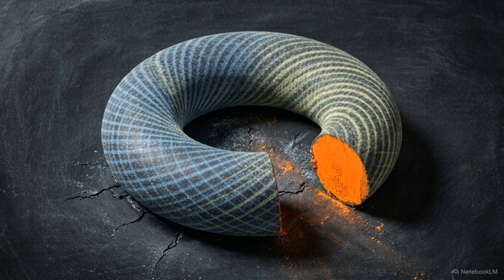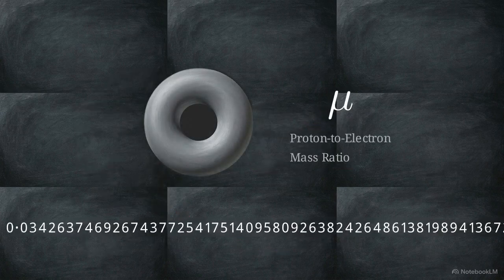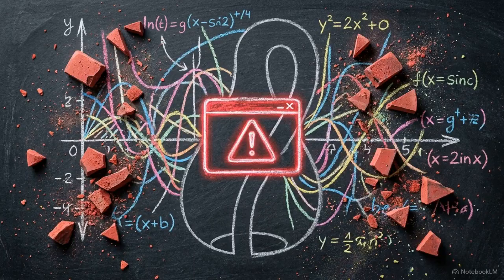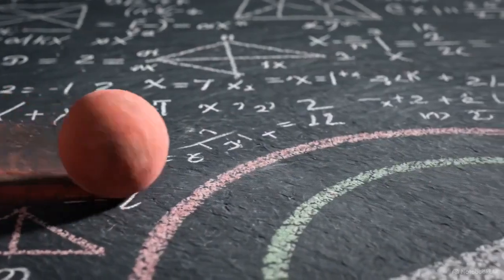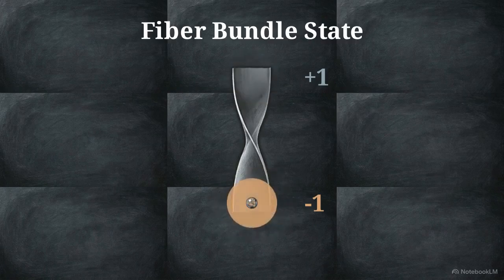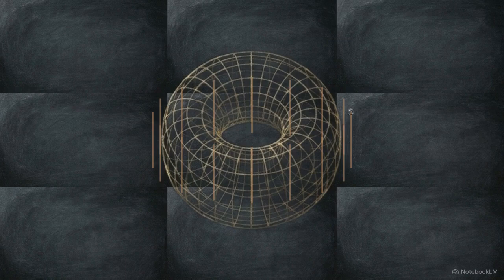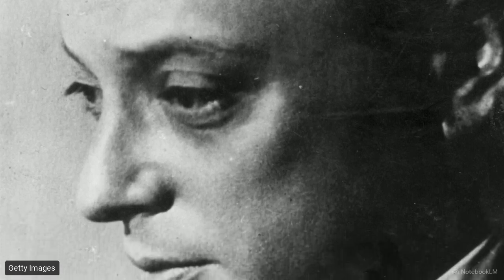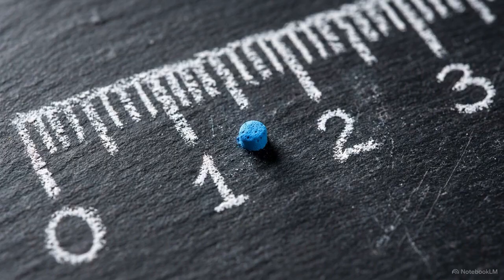Z₂ Fiber Bundle over the φ-Torus: Spinor Architecture of Fundamental Constants — Overview | ODTOE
The ODTOE toroidal model is augmented with a nontrivial Z₂ fiber bundle. The holonomy hol(γφ)=−1 along the φ-cycle is the single source of three factors of 2: in the number 6=3×2, in the correction 2(π−3)², and in the fermionic 4π traversal (spin-1/2). CPT symmetry (hol(CPT)=+1) and the Pauli exclusion principle (dimH⁰=1) are derived from bundle holonomy. A testable prediction is proposed: δtwist=π²(π−3)⁴/(μ·α⁻¹)≈1.58×10⁻⁸ becomes measurable at CODATA precision ±10⁻⁹.